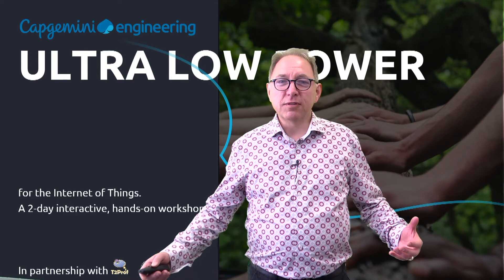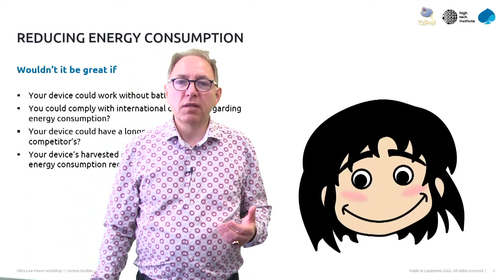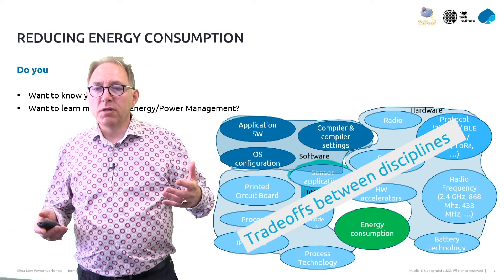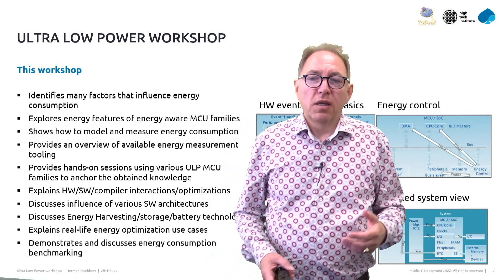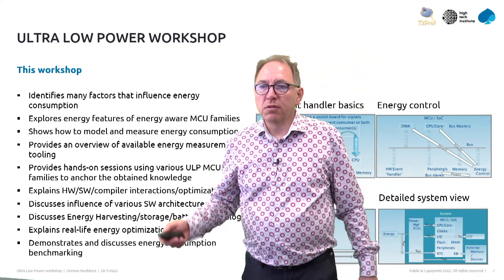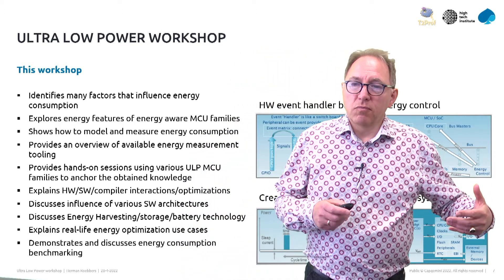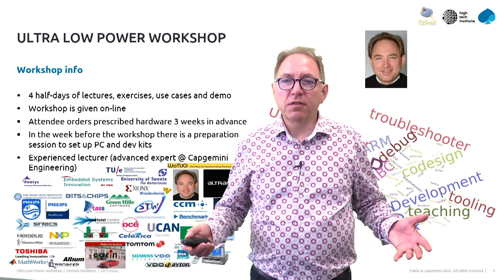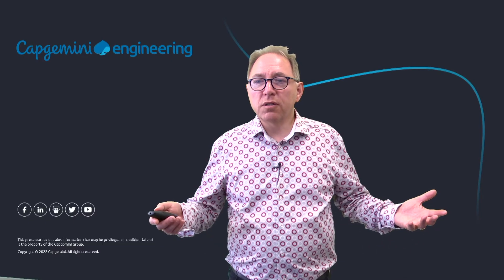Introduction Ultra low power for IoT - Workshop by Herman Roebbers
In this short video Herman Roebbers will explain the topics that are part of his online workshop 'Ultra low power for Internet of Things'.